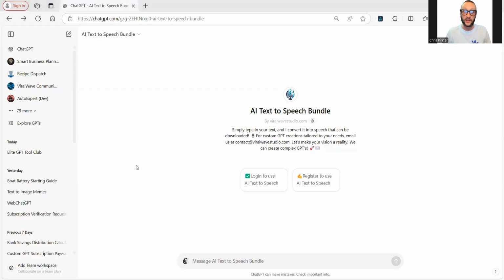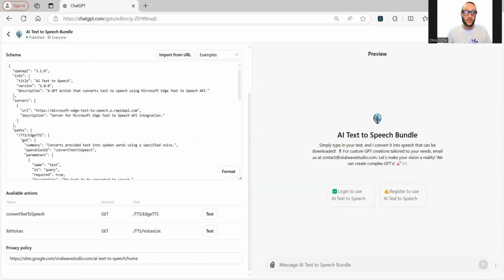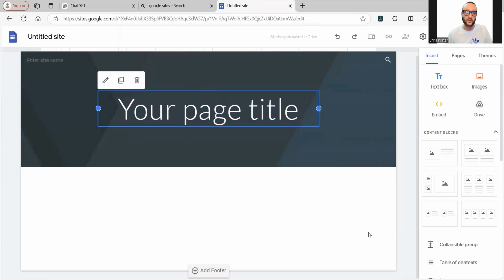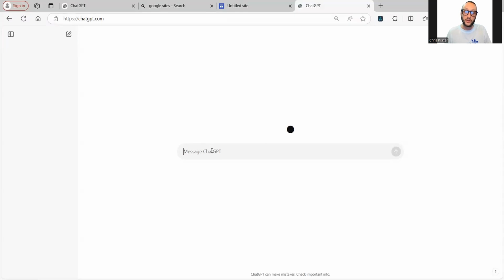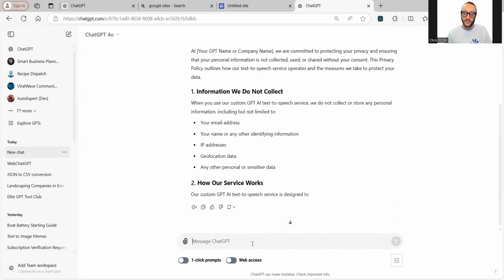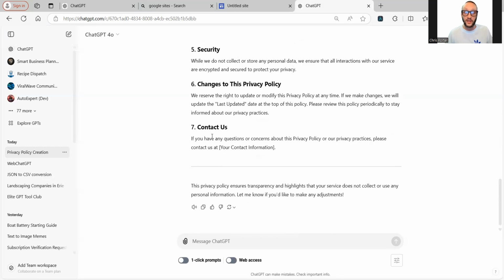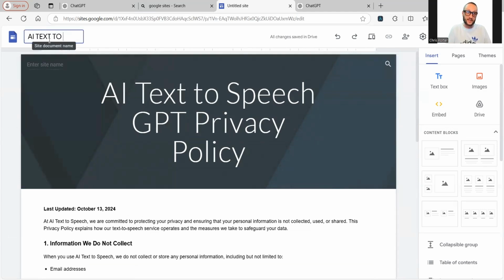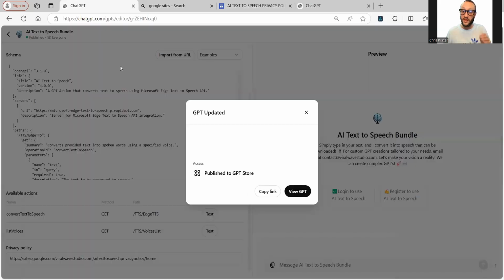How to Create a Free Privacy Policy for Custom GPTs in Minutes | Easy Step-by-Step Guide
🧠🤖 Want to learn more about AI?

In this video, I'll show you the fastest and easiest way to create a privacy policy for your custom GPT without spending a dime! Whether you're building a GPT that includes custom actions or simply need a privacy policy to publish to the GPT Store, this tutorial will guide you through the process using Google Sites. No website? No problem! You can have your privacy policy ready in just a few clicks. I’ll also share tips on what essential details to include to comply with GPT Store requirements.

In This Video:

✔️Why your GPT needs a privacy policy for the GPT Store.
✔️Step-by-step guide to creating a privacy policy with Google Sites.
✔️How to use ChatGPT to generate the legal text you need.
✔️Embed your privacy policy and publish your GPT in no time!